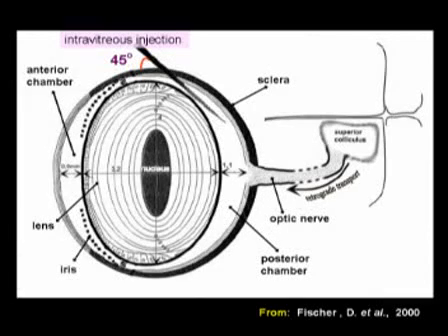Intravitreous Injection For Establishing Ocular Diseases Model l Protocol Preview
Intravitreous Injection for Establishing Ocular Diseases Model -  a 2 minute Preview of the Experimental Protocol

Kin Chiu, Raymond Chuen-Chung Chang, Kwok-Fai So
The University of Hong Kong - HKU,;

Intravitreous injection is a widely used technique in visual sciences research for ocular diseases or as direct application of local treatment. This video demonstrated a protocol for intravitreous injection using a 1ml syringe with glass pipette. Useful tips about avoiding massive bleeding and lens damage are given.